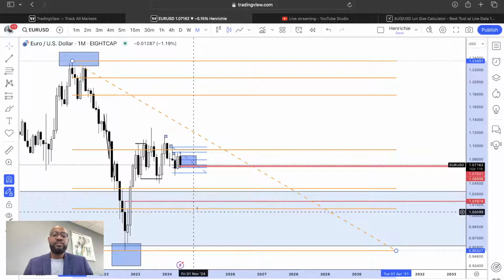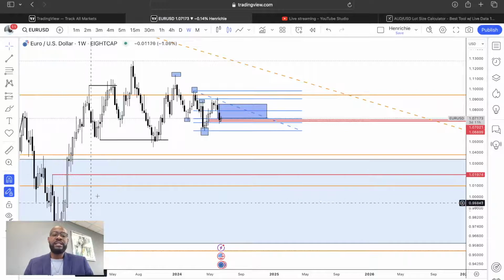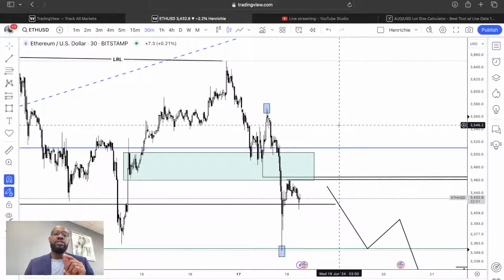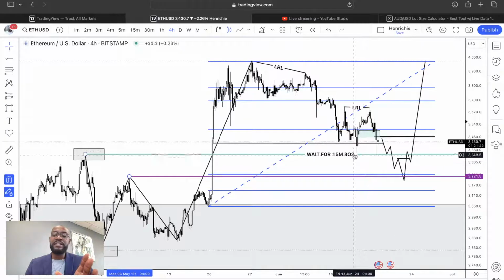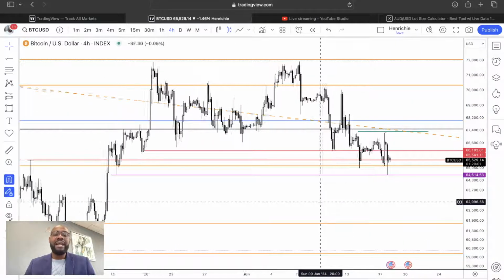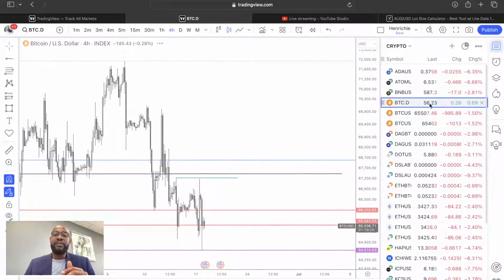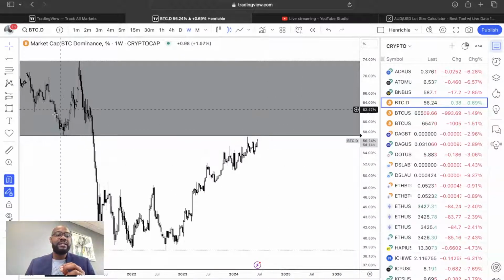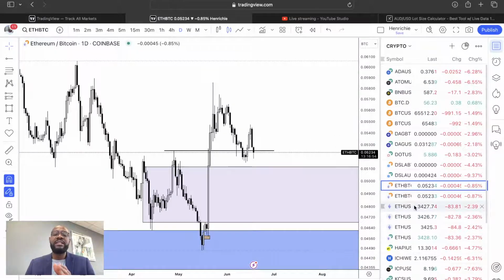Live Trading Analysis - 18/06/2024 - Charlie Elmore & Henry Madueke (UKTA)